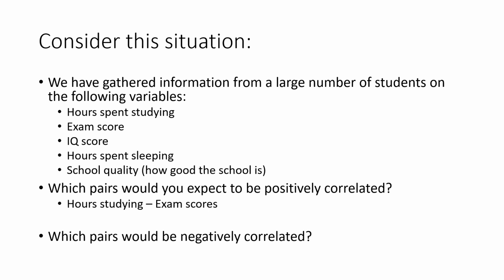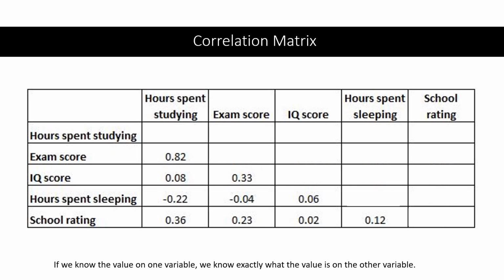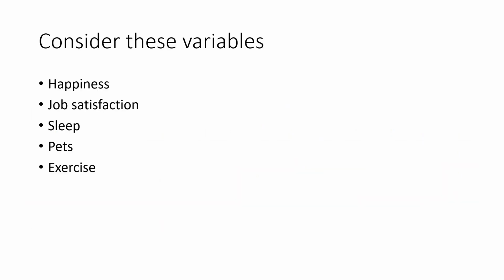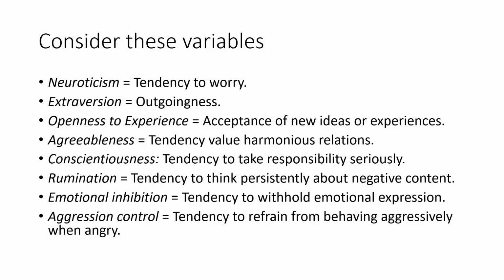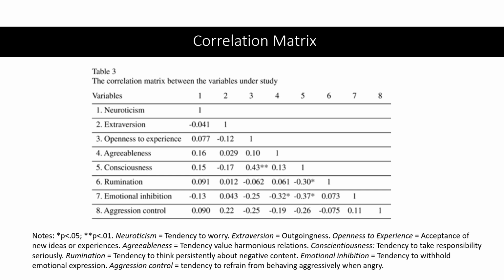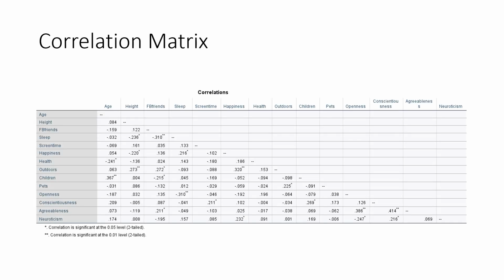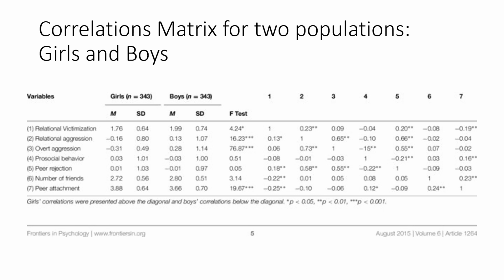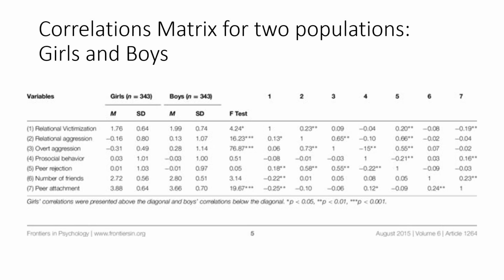Ch11Fv, Correlation Matrices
This lecture describes the appropriate way to read and interpret correlation matrices, including matrices that depict correlations for the same variables in two different groups, such as for boys and girls.